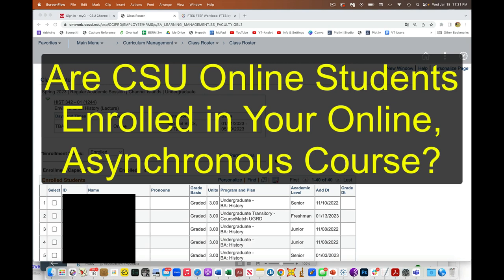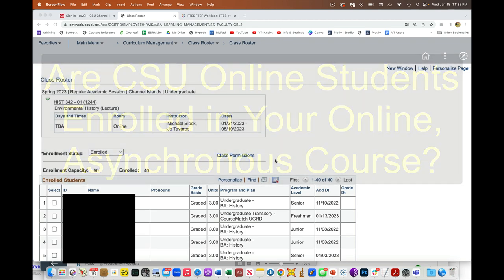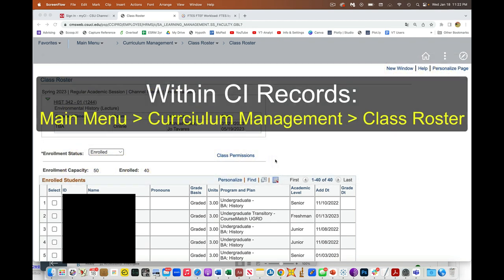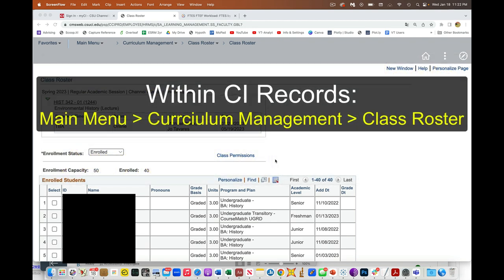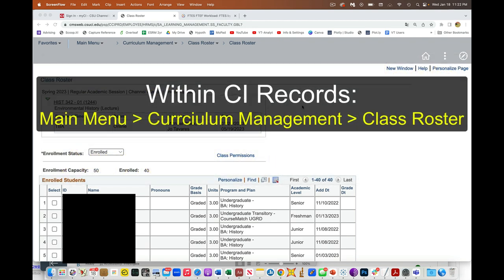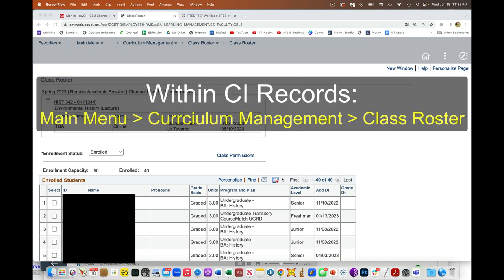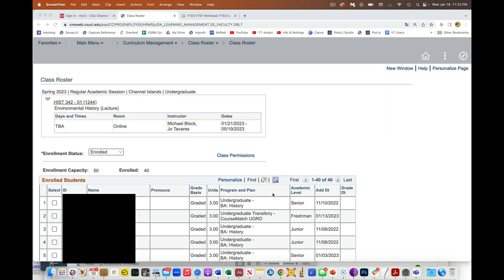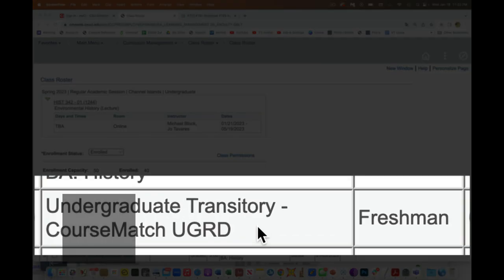CSU Online Student Enrollment-How To Tell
This is a short video to determine if a student enrolled in your course is coming from our campus or another CSU campus.

CSU Online classes are only online, asynchronous courses.